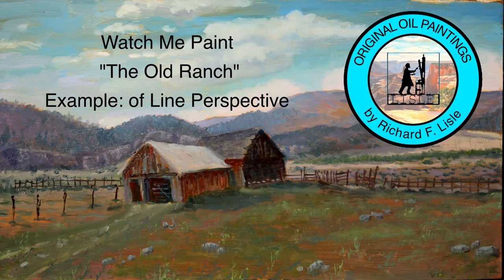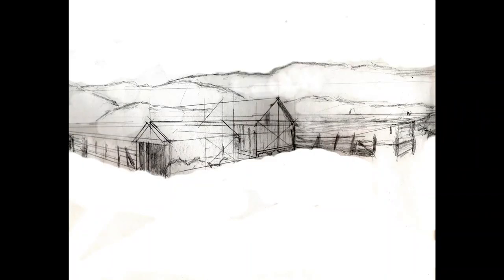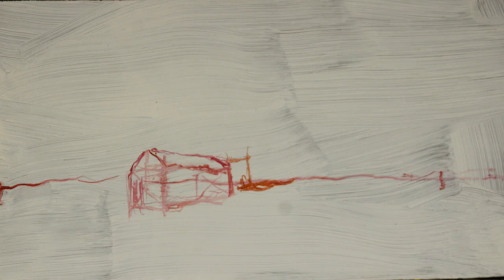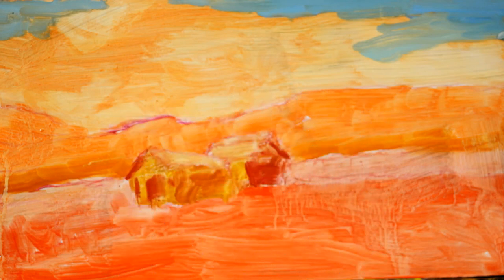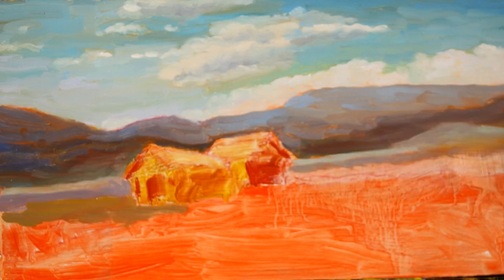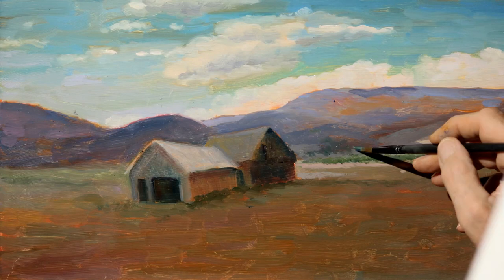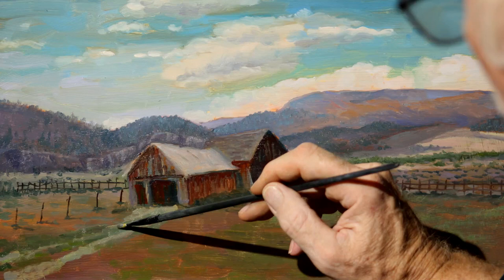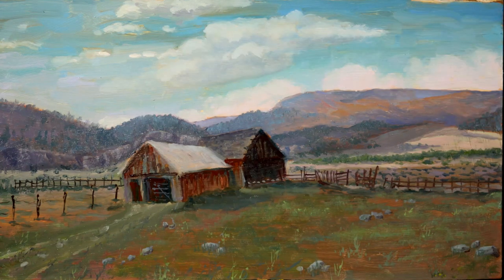Old Ranch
The painting "The Old Ranch"  Is a video of me painting a subject with a building.  It's a good example of how I put buildings into  a painting.  When I put a building into painting I always do a detailed thumbnail drawing of the structure.  In the thumbnail I can decide how many vanishing points I need.  I need to have a good understanding of the subject before I can aplly it to the painting. Often I make a number of thumbnails before I feel that I truly understand the structure and how it fits into the surrounding landscape.   I use the thumbnail as a referent throughout the painting.  It's my blueprint.